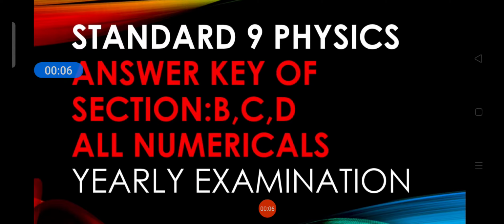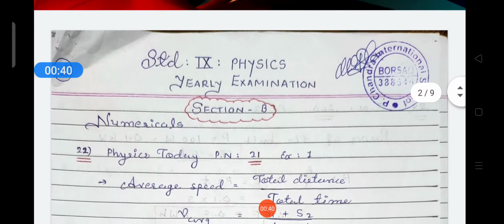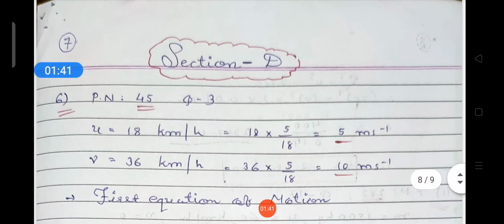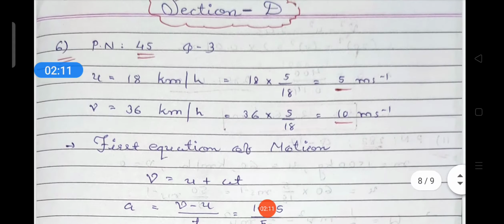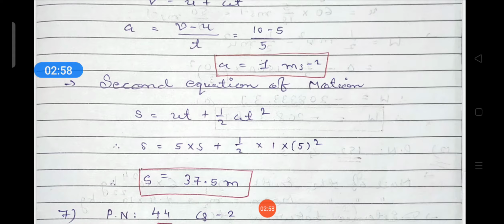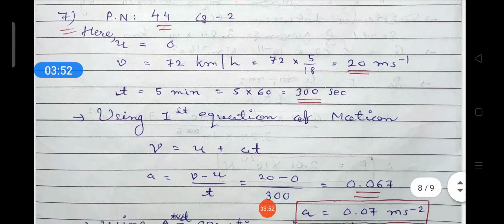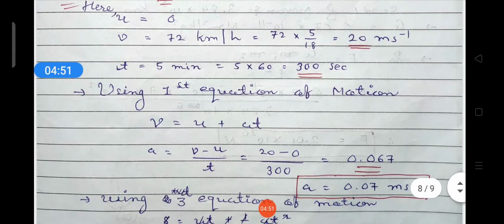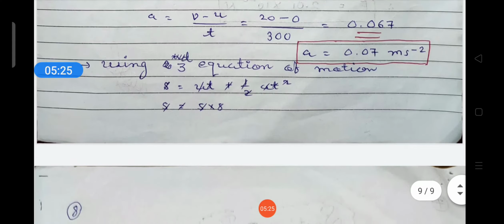STD 9 PHYSICS: revision of yearly exam: answer key of section B,C and D